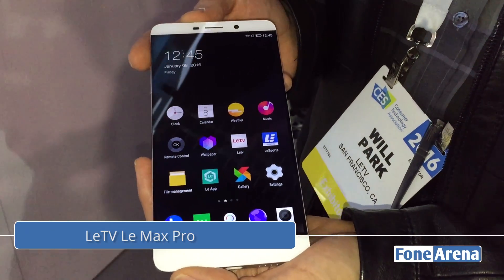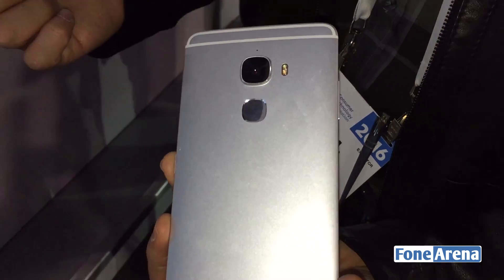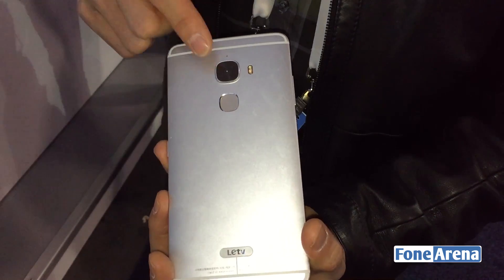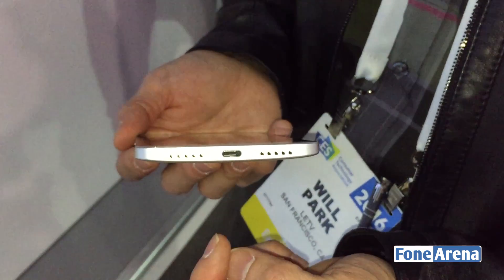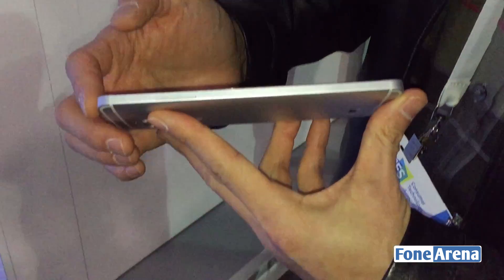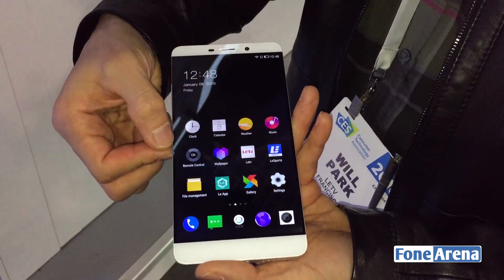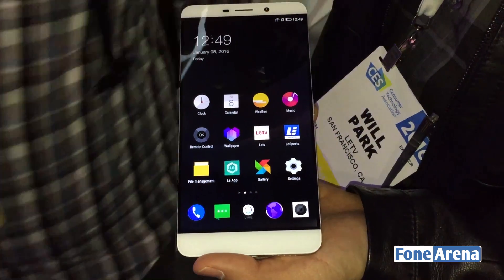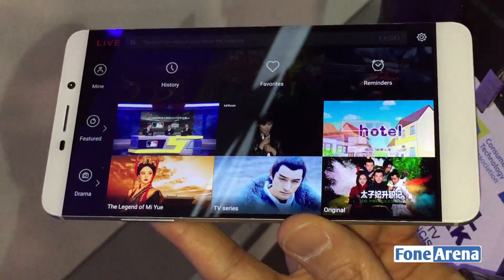LeTV Le Max Pro Hands On - Powered by Qualcomm Snapdragon 820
LeTV Le Max Pro Hands On by FoneArena. takes a hands on look at the LeTV Le Max Pro . The LeTV Le Max Pro is the first smartphone powered by Qualcomm Snapdragon 820 SoC.